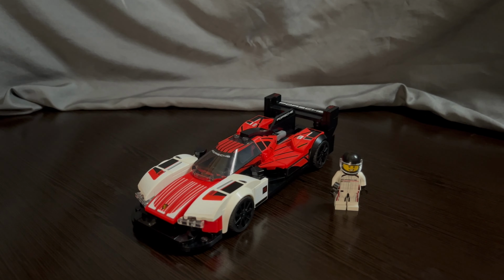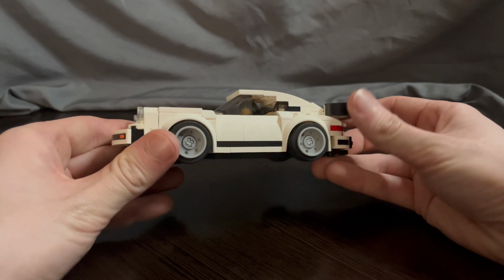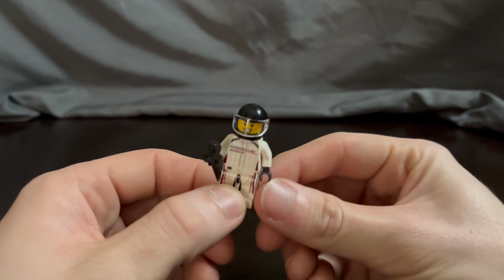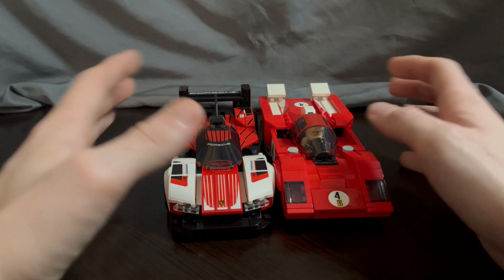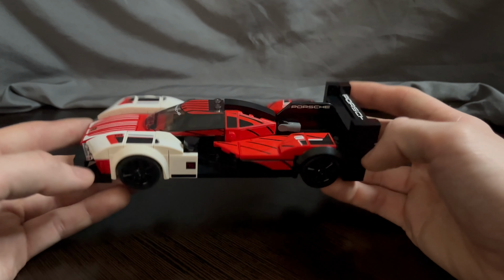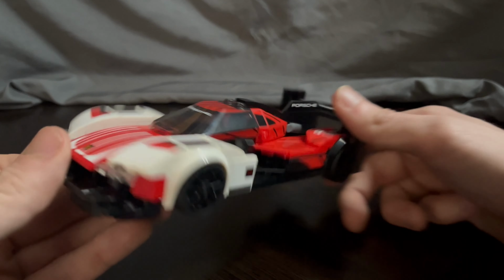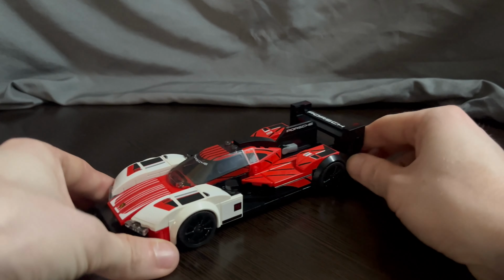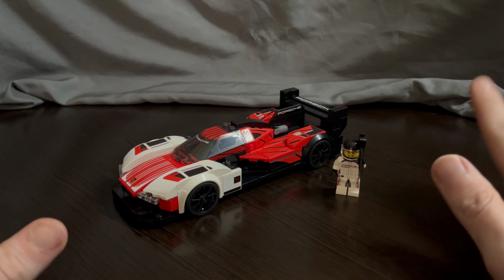Hardcore Porsche! Lego Speed Champion Porsche 963 Review (76916)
2023 is upon us, and so are the new Lego Speed Champions, which means I won't run out of material! So let's dig into one of the newest of the new, the Porsche 963. Can Lego continue to earn my affection? Let's find out!